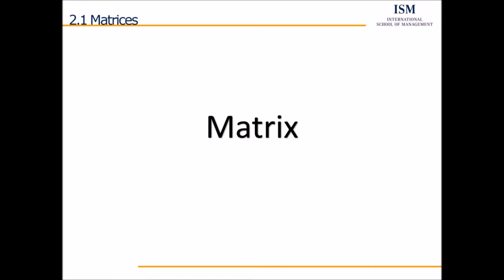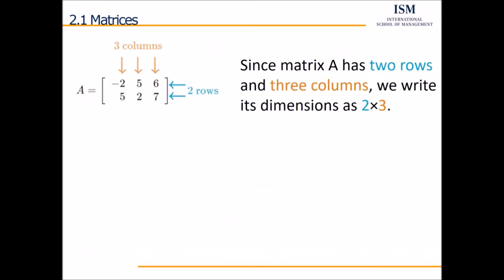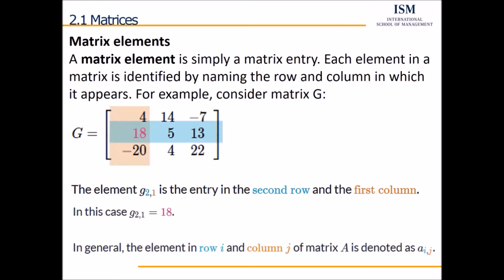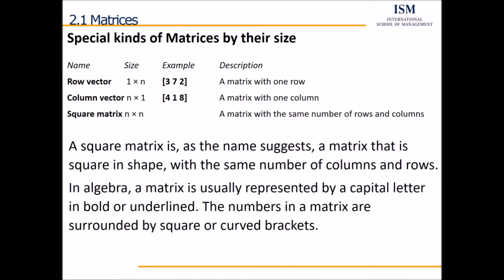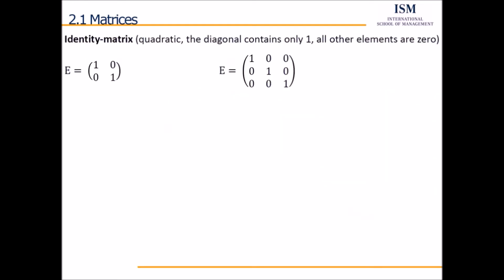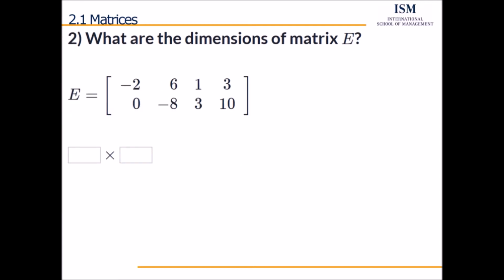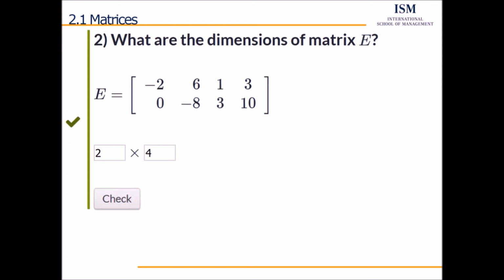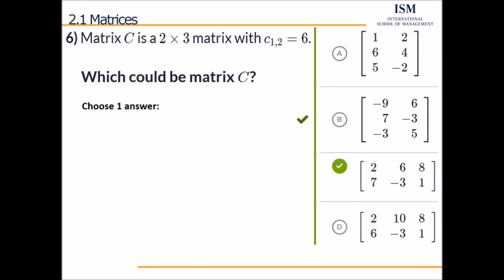VIDEO FEEDBACK 4 Unit 2 Matrix Introduction